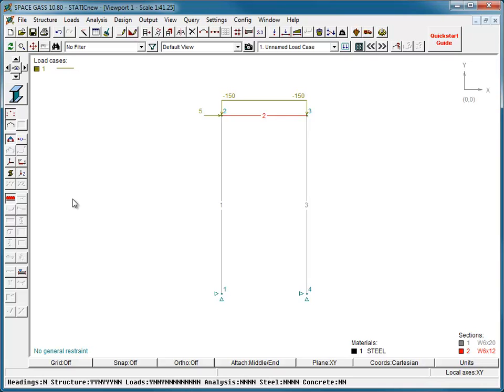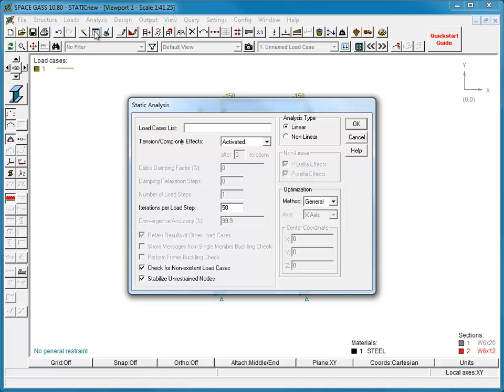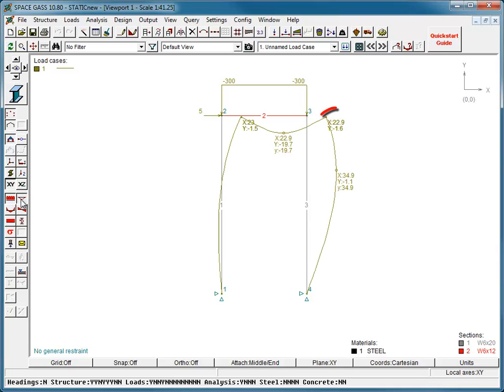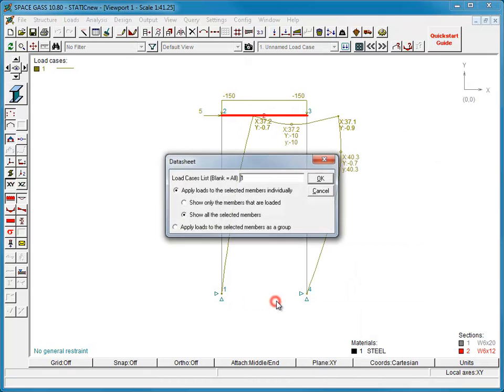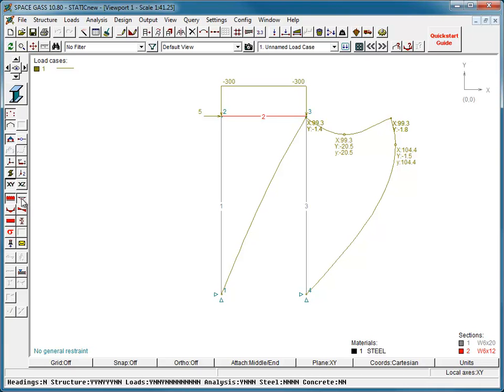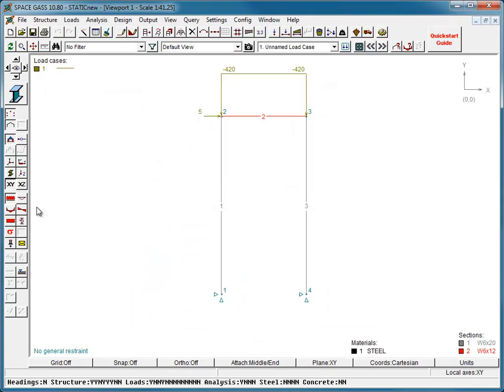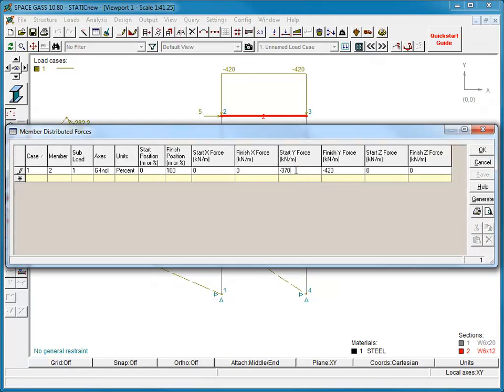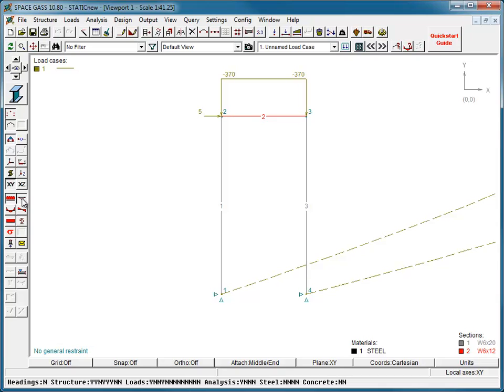SPACE GASS Static Analysis